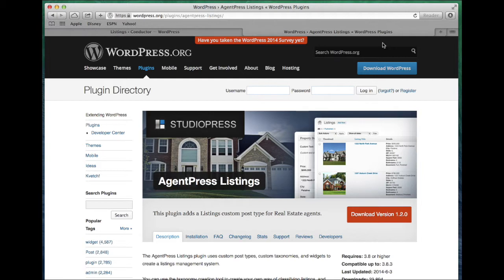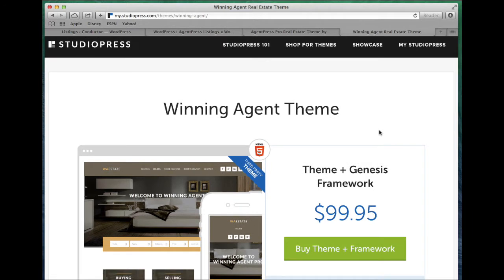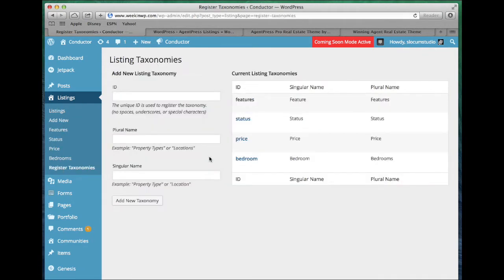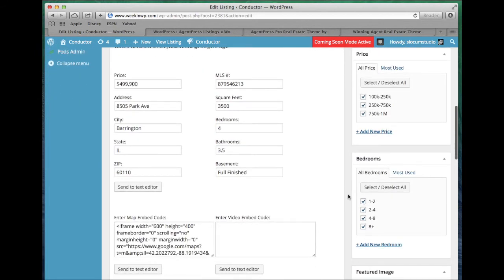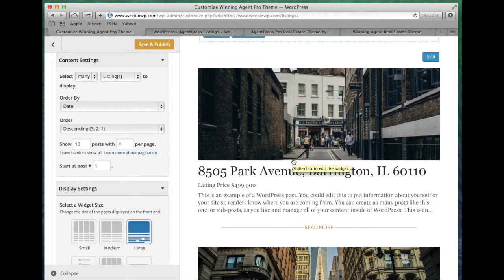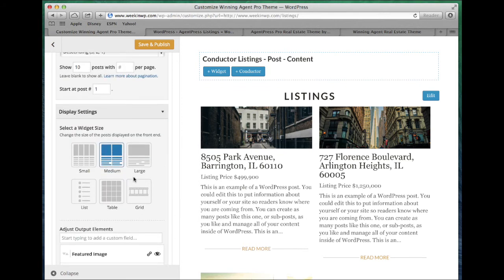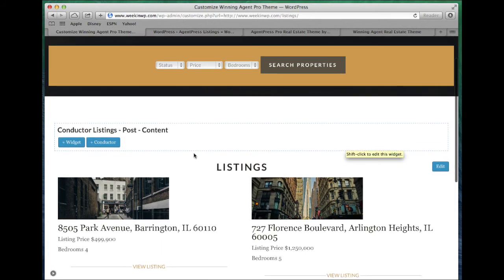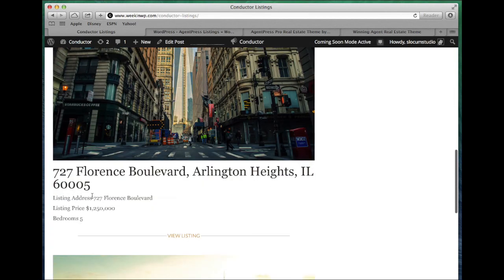Display Real Estate Listings on WordPress with AgentPress and Conductor